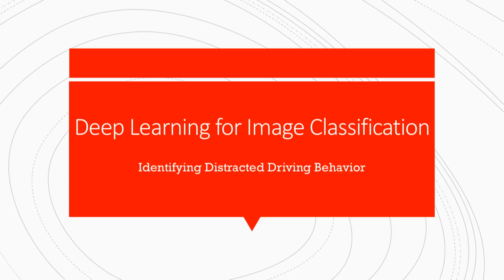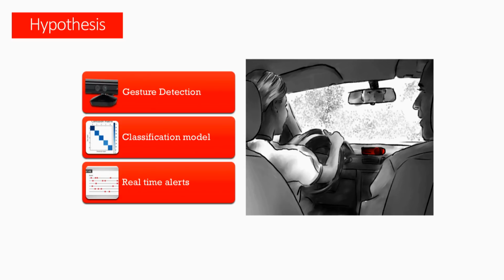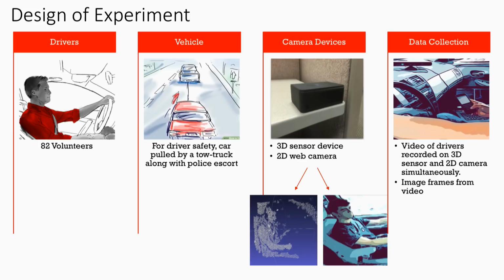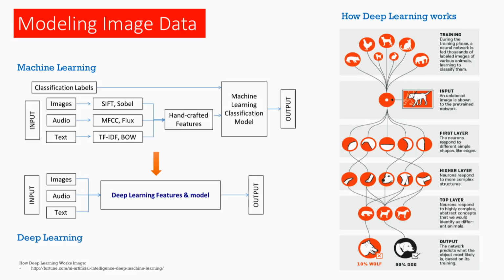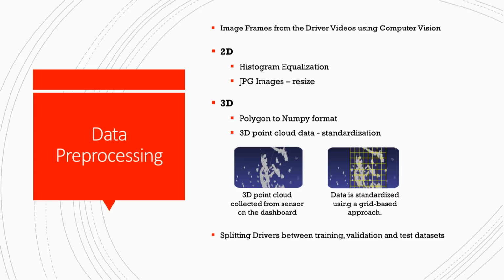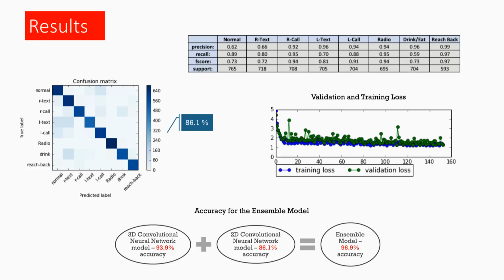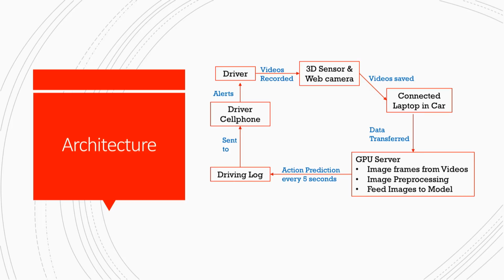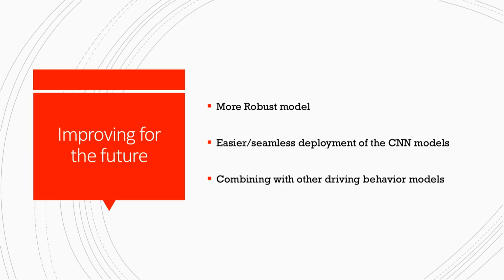Deep Learning for Image Classification: Identifying Distracted Driving Behavior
AnacondaCon 2018 Priya Sundararaman presents the experiences our team has had using Deep Learning on the Anaconda framework. Our solution involves building CNN models on 2D and 3D images of drivers to identify and classify distracted driving behavior. The talk will discuss the challenges, the algorithms we used, and python solutions for collecting data from the 3D camera sensors and 2D camera, preprocessing data, creating our models, and predicting outcomes.